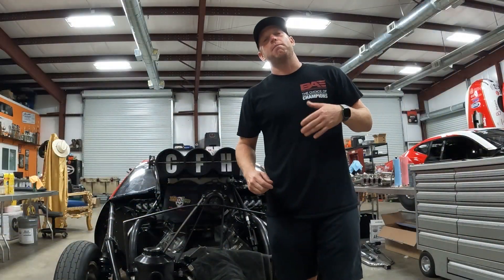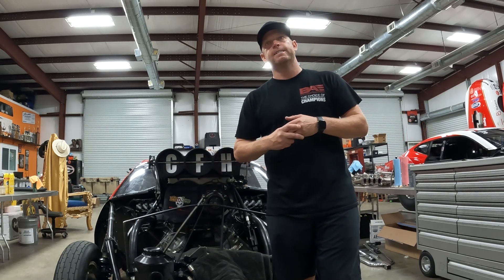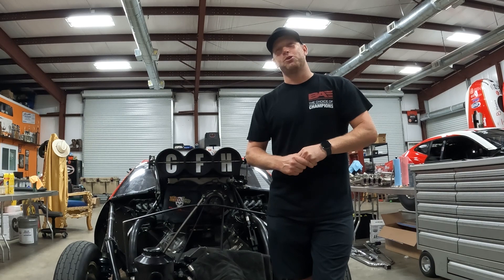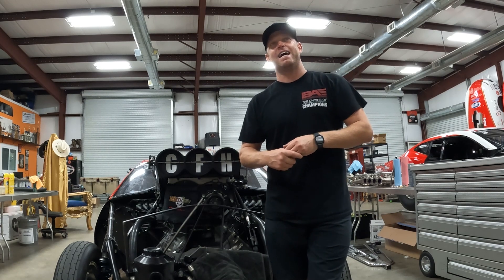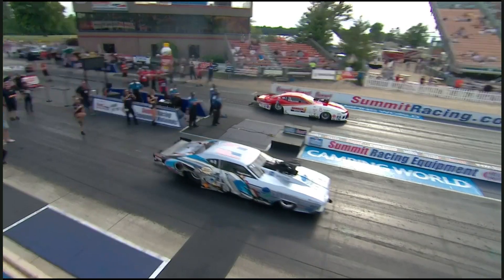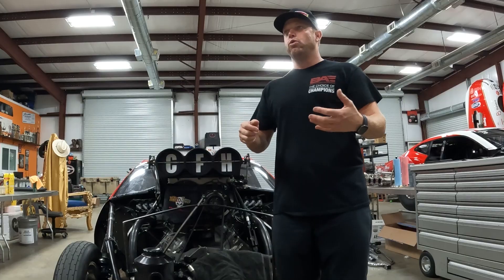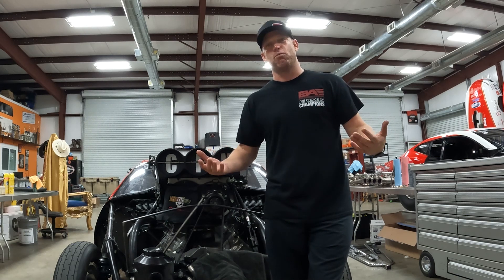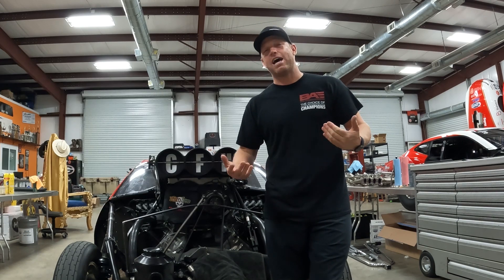SCREW BLOWER vs THE WORLD!!!! NHRA Pro Mod gets Screwed!!!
Stevie Fast Bolts a Screw Blower on Charlotte and goes NHRA Pro Mod Racing! Number 1 Qualifying, Norwalk 2022 Recap, Testing, and More!!